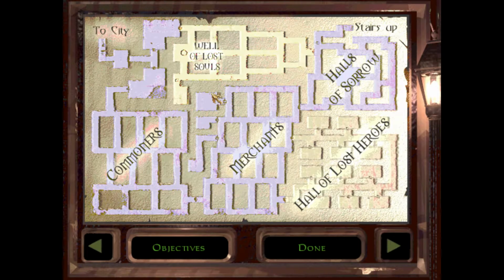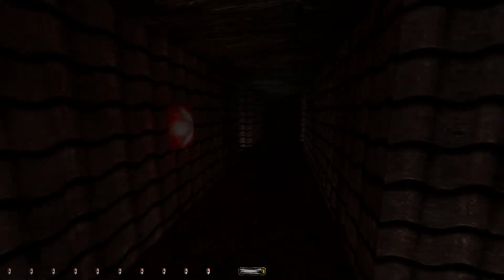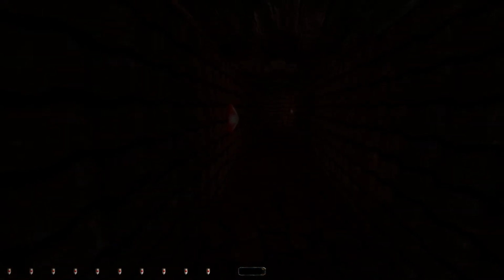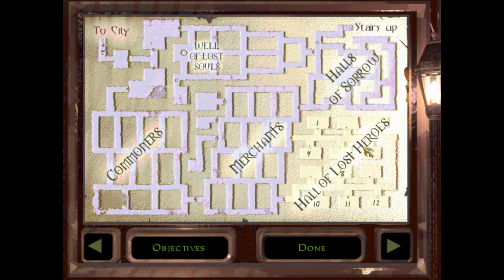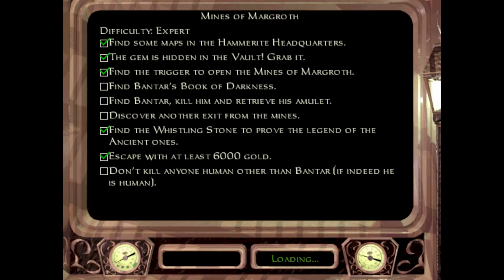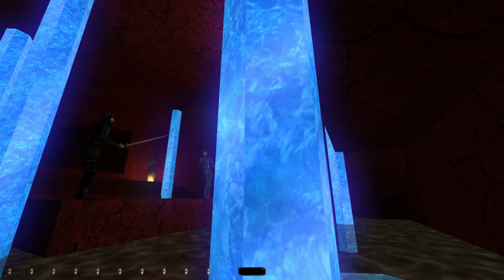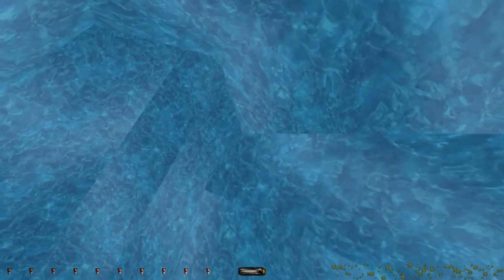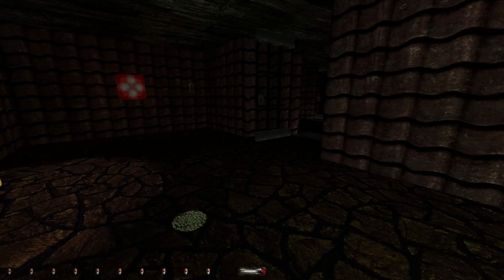Let's Supreme Ghost Thief - Ruins of Originia 1: Mines of Margroth (2/3)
Failed Ghost run of mission 1 of Ruins of Originia by YcatX. This is a fan mission for Thief 2 from 2002. We take one bust towards the end or part 3, but there is no way around it. Skipped 2,450 loot for plain Ghost, and you need to skip 1,100 more for Supreme. Minimized Supreme busts through the entire run, except when taking the additional loot. What a ride this was!

Part 2 got lost when my external hard drive crashed, so I had to replay that portion. Some of the saves therefore do not match between parts 2 and 3.

Ghost challenge #17 in part 1.

0:00 - Well of Lost Souls
11:50 - Hall of Lost Heroes
1:05:24 - Tank of the Deep Ones
1:19:30 - Bantar's lair
2:01:40 - Back in the tank
2:11:25 - Leaving the catacombs

- Klatremus